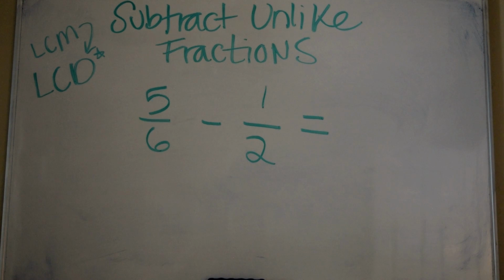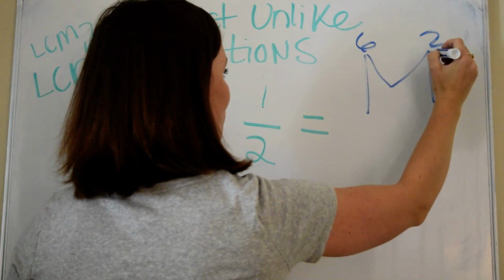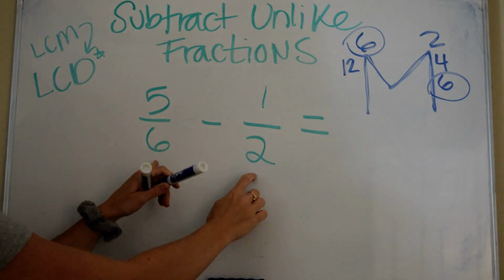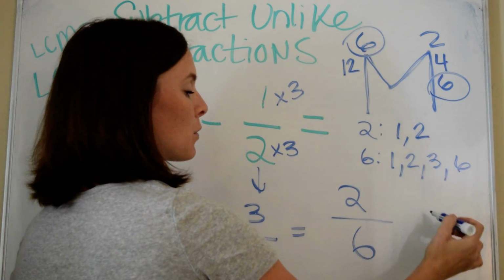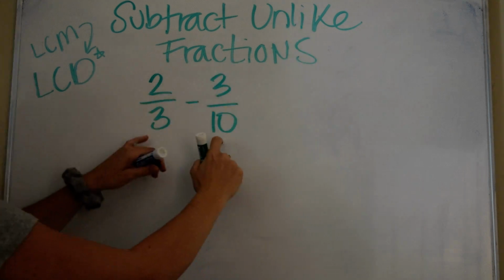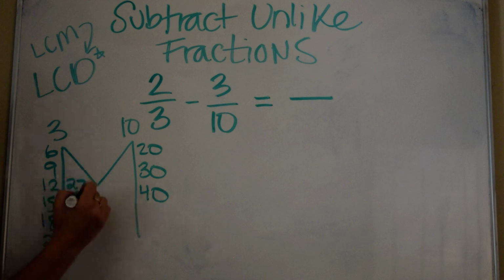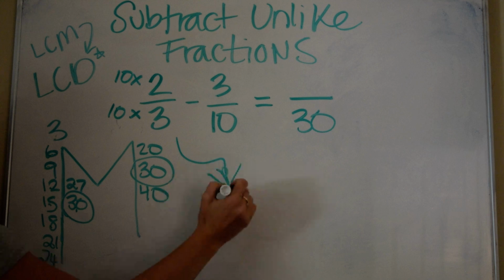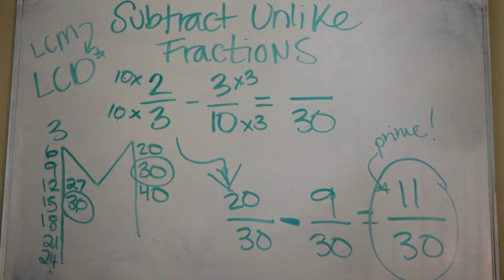Subtract Unlike Fractions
This video explains step by step how to subtract unlike fractions, using the algorithm